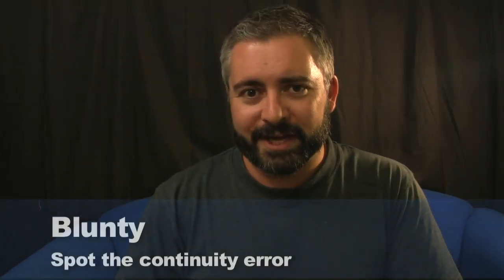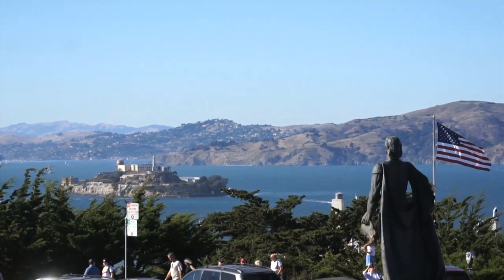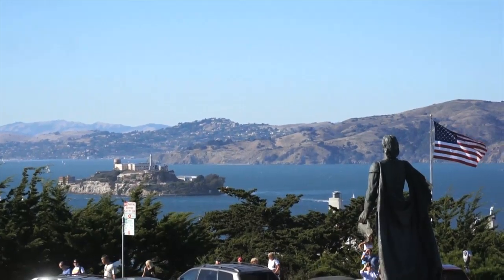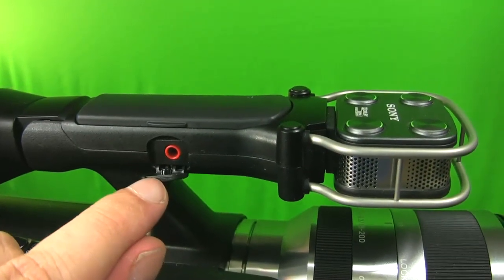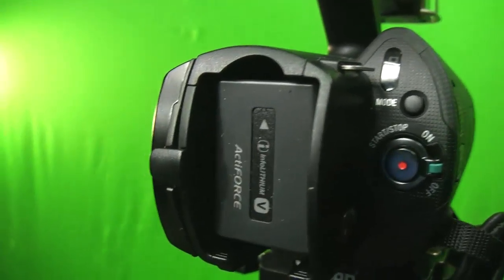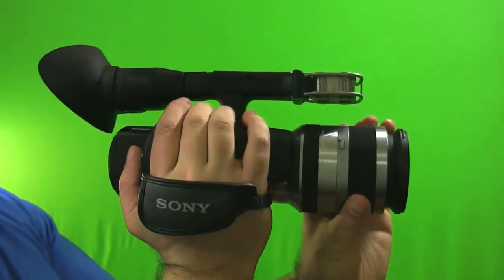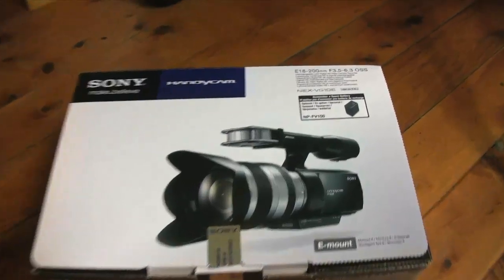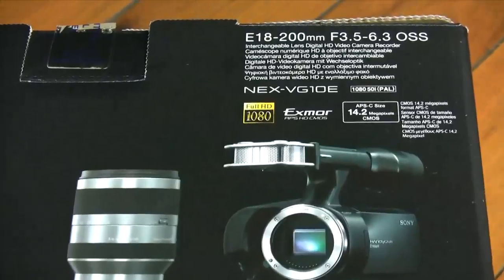Sony NEX-VG10 Review & Footage examples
Sony NEX-VG10 AVCHD E-Mount interchangeable Lens Camcorder reviewed and sample footage examples
Sony announced the World's first interchangeable lens HD consumer camcorder in mid 2010, not it's here. Blunty3000 took it to San Fransisco to put it through its paces.

Model Highlights: 1920 x 1080 Full HD video recording, large Exmor APS HD CMOS sensor, Quad Capsule Spatial Array stereo mic, 14MP still image capture, A-mount lens compatible via adaptor, E-mount 18-200mm zoom lens included.

The NEX-VG10 is compatible with Sony E-mount Series of smaller, lighter lenses which are optimized for video shooting with silent operation and autofocus, as well as Sony α and Konica Minolta A-mount lenses (via optional LA-EA1 adapter).

The NEX-VG10 has the same sensor format that Sony builds into the full-sized α DSLRs. With 19.5 times the surface area of conventional camcorders8, the large Exmor™ APS HD CMOS sensor makes capturing cinematic video with a shallow depth of field a breeze.

The Quad Capsule Spatial Array stereo microphone contains four precision placed microphone capsules to provide exceptional front-side directivity and stereo separation. There's also a microphone jack for external microphones as well as a stereo headphone jack for precise audio monitoring.

The combination of a large image sensor and high quality interchangeable lenses can help capture beautiful vistas with a shallow depth of field, crisp images of a subject while the background artistically out of focus and rack focus on subjects switching from foreground to background.

Sony's NEX-VG10 provides the options previously reserved for professional videographers to consumers. It is equipped with the same Exmor APS HD CMOS sensor used in Sony's "NEX-5" and "NEX-3" digital cameras which is approximately 19.5 times bigger than what you would find in conventional camcorders. It has a powerful BIONZ processor allowing photographers the ability to capture full 1920x1080 high definition video at up to 24Mbps for true cinematic Blu-ray quality.